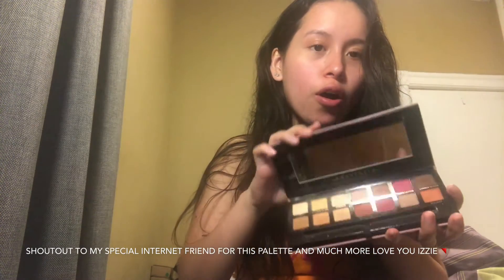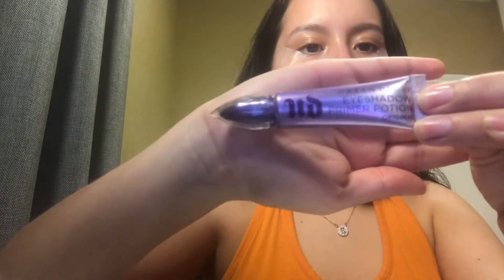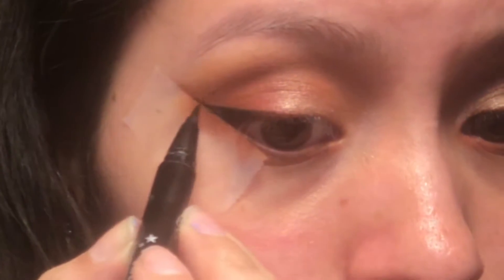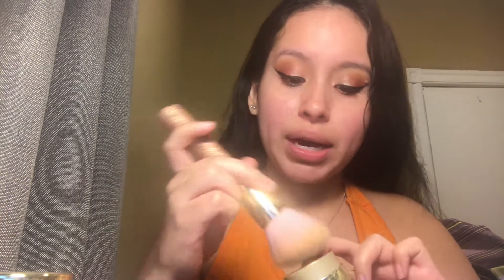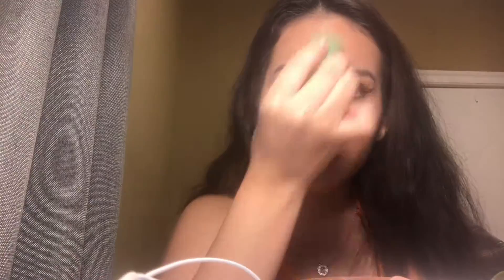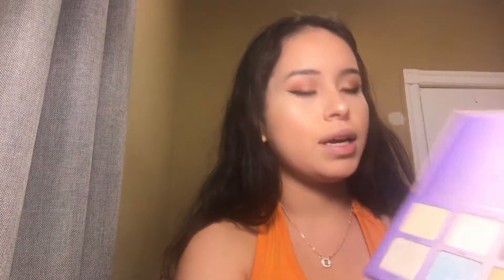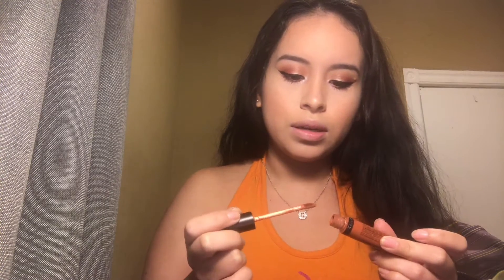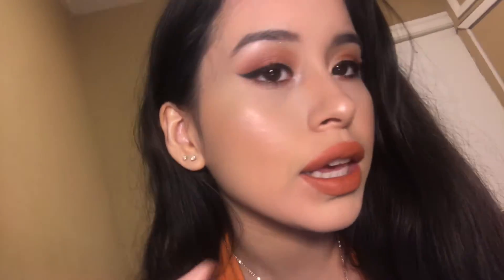UNCENSORED get ready with me ;) - Artsy Emmy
. hehehe and by uncensored i mean me being funny, and quirky and clumsy so as unedited and unprofessional as i can be :) hope y'all enjoy it
Main : @_e.na_
Makeup : @_artsyemmy